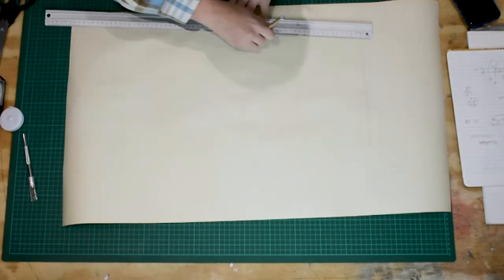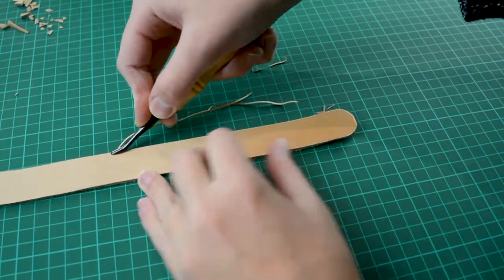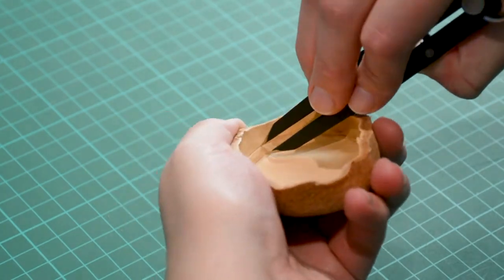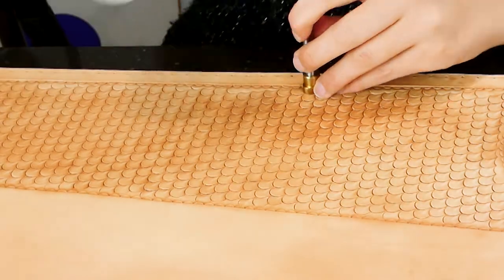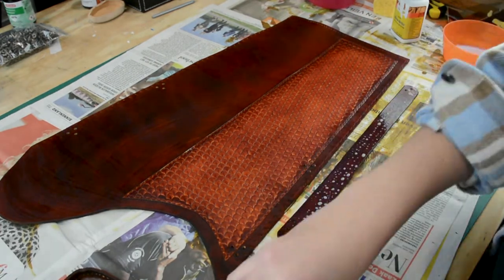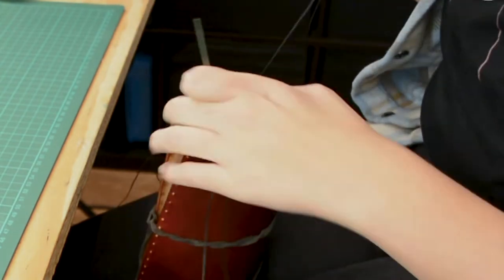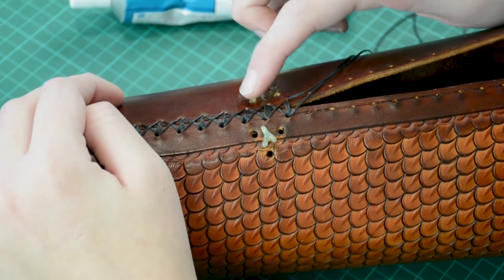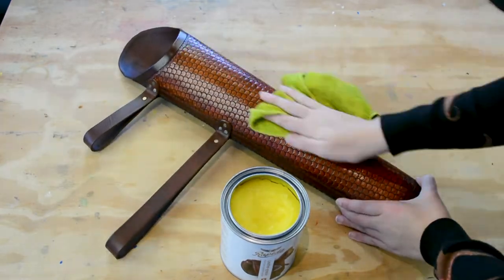How to make a dragonscale leather quiver!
In this video i’m going to show you how to make a leather quiver that is decorated with brown dragon scales. I’l show how to cut, bevel, stamp, paint and stitch.